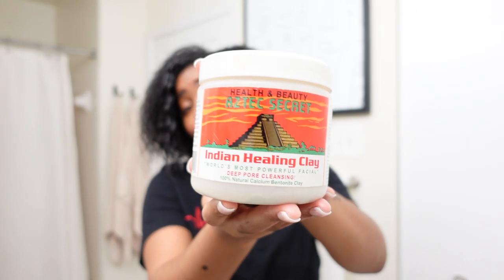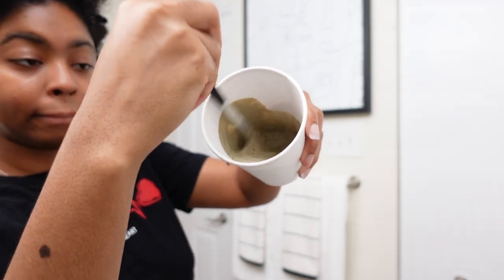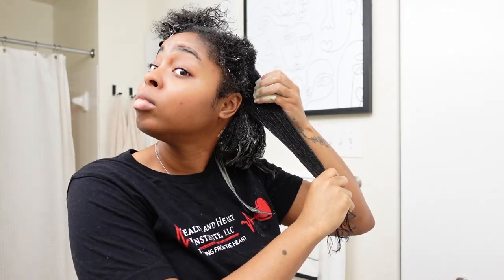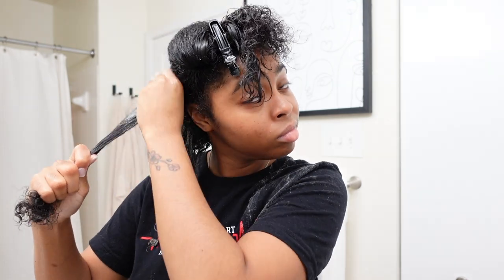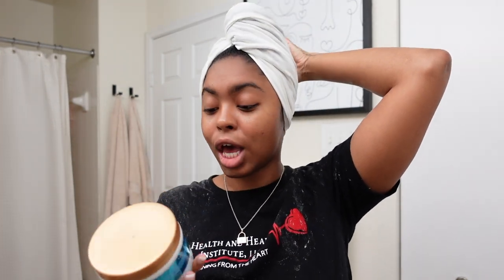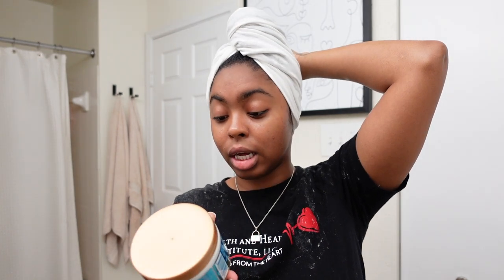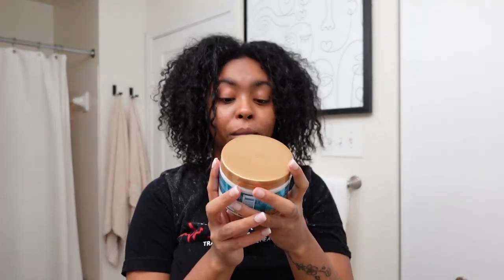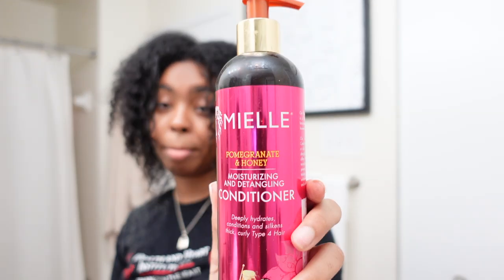HOW TO: REVAMP YOUR CURLS USING THE AZTEC INDIAN CLAY MASK & MIELLE'S OVERNIGHT CONDITIONER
Welcome Back Babes💗 I hope you enjoyed this naturalhair care routine. If you wanna see similar videos soon let me know in the commentssss down below!

FIND ALL THE PRODUCTS USED LINKED BELOW:
(check the "natural hair essentials" list)

◦ AGE: 25
◦ ZODIAC: Cancer ☼ Scorpio ☽ Libra ⇡
◦ RACE: African-American
◦ HEIGHT: 5'2 (fine too)
◦ HOMETOWN: DC